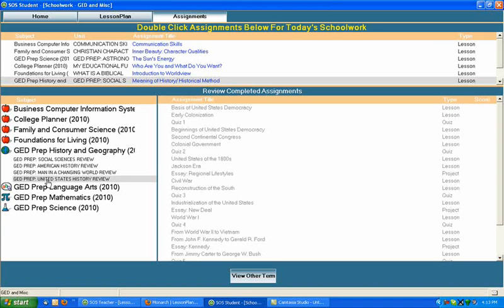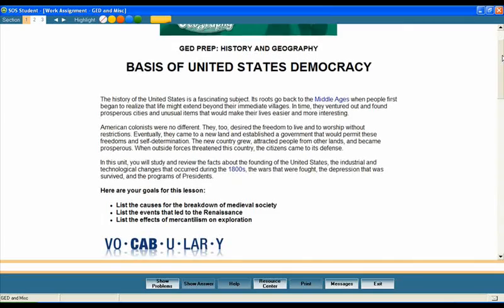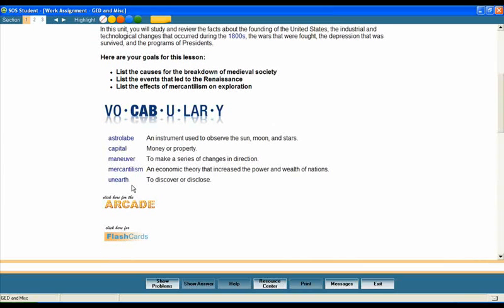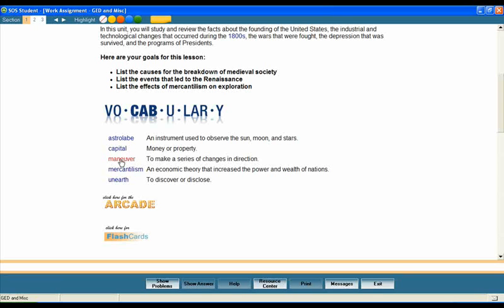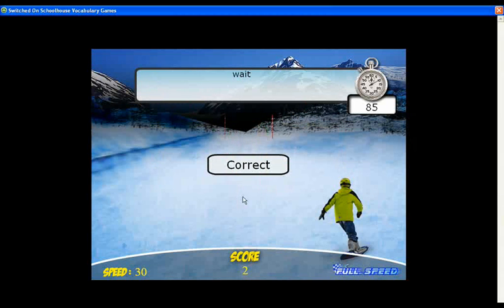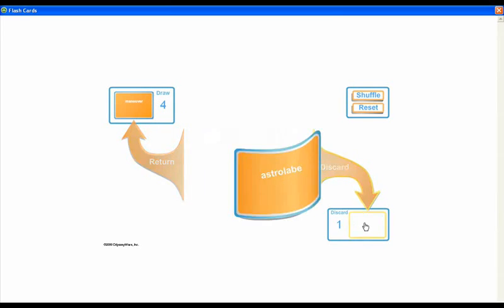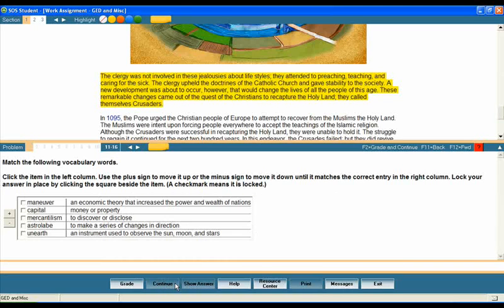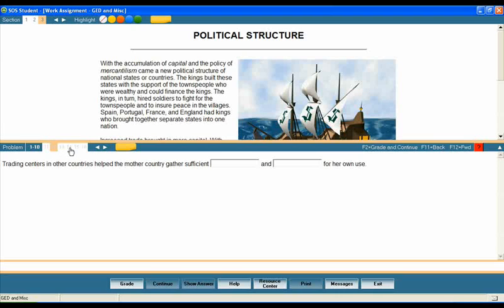Switched-On Schoolhouse GED Preparatory History and Geography Demo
Switched-On Schoolhouse On-Demand Presentation. Demo of GED Preparatory History and Geography Curriculum.